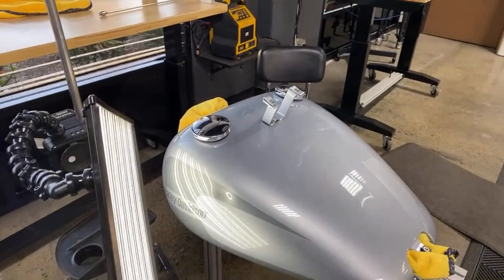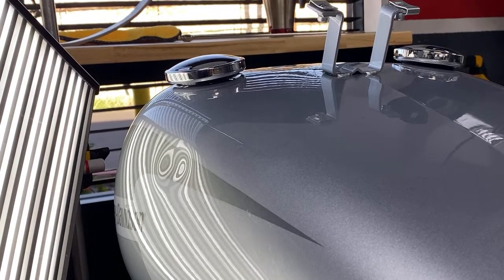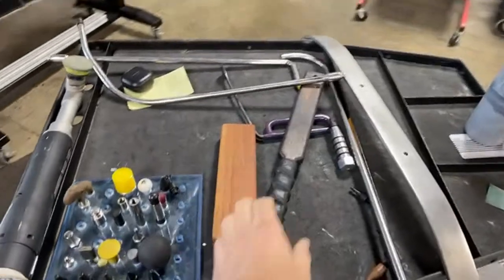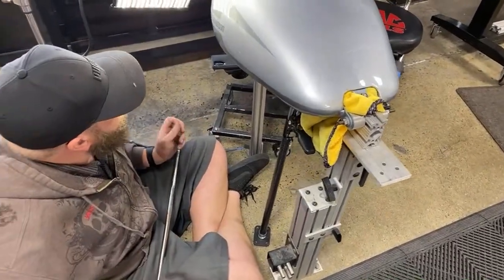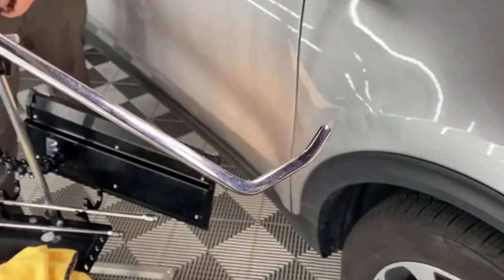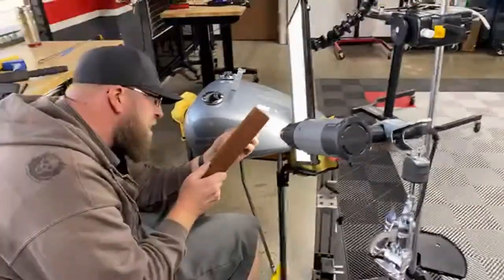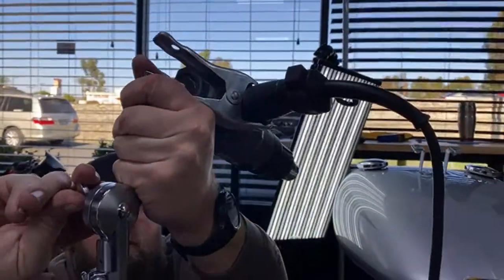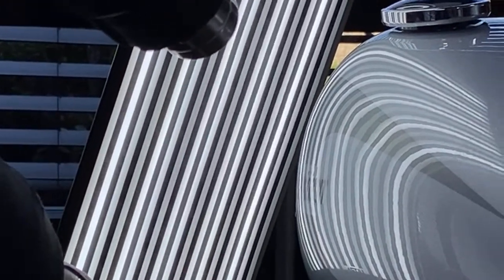Harley Tank Dent Removal Demonstration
What’s it like at Dent Time in Escondido? Fixing Harley Davidson Gas Tank Dent Removal.

Our team has been perfecting the art of PDR since 1991.